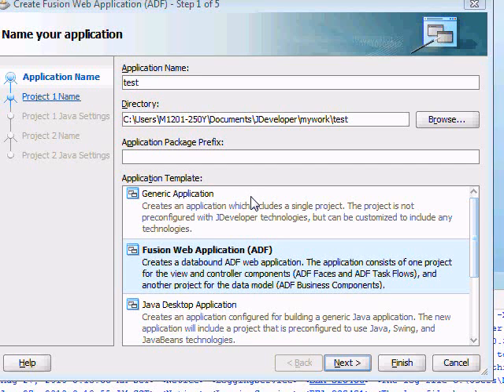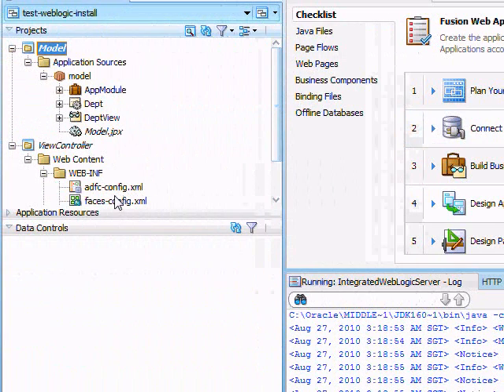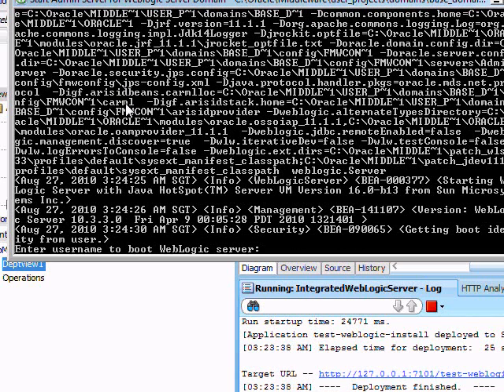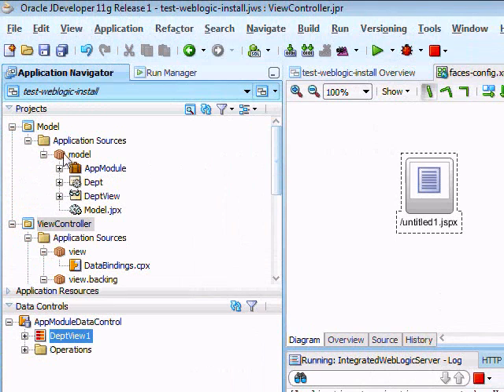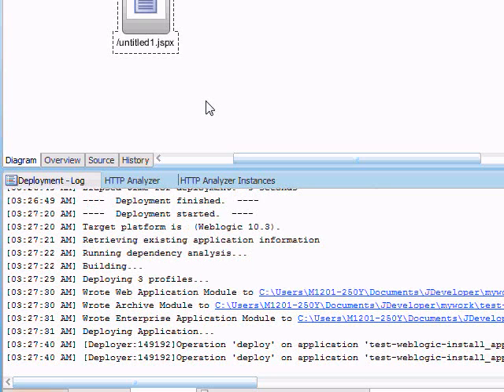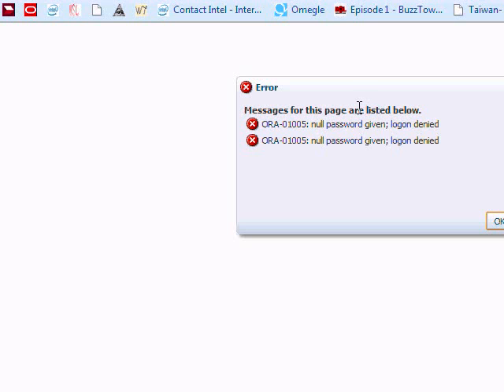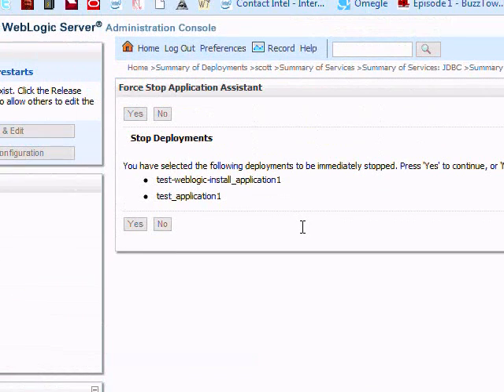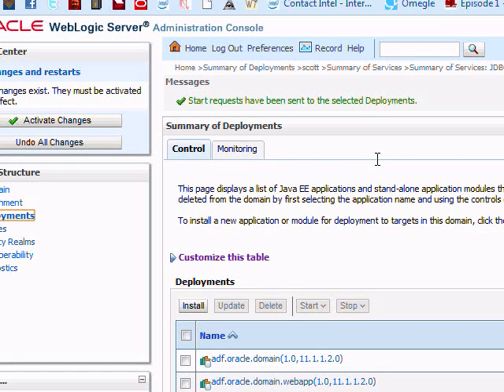Can't install simple web app into weblogic server correctly.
Trying to install a simple test app for a week, and can't really make it. I checked the documentation, and tutorials, but can't figure this out. thanks for any help.

the error is that the weblogic server seems not able to provide the application with the db connection or something like that.